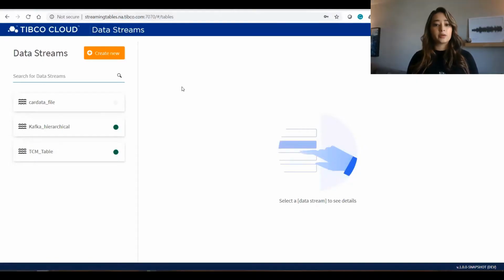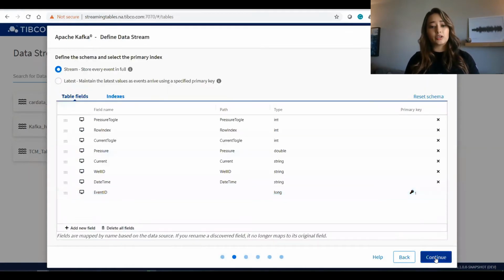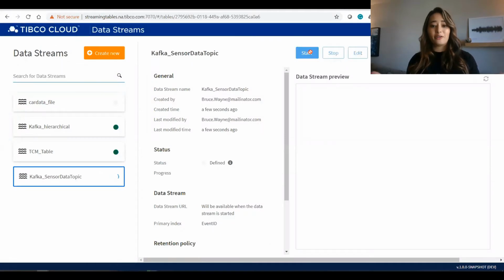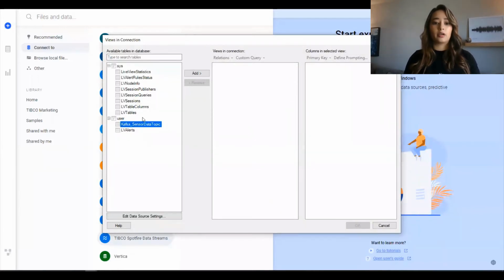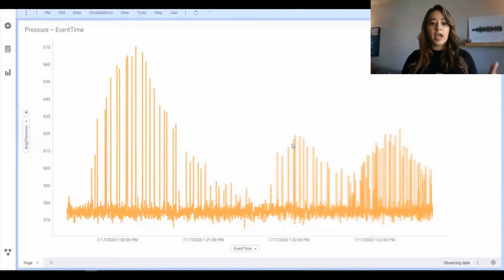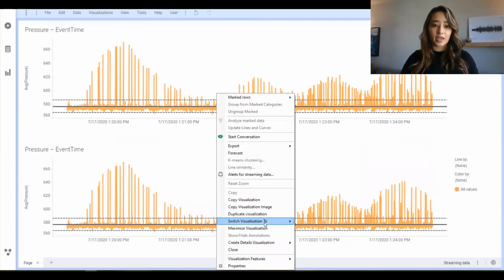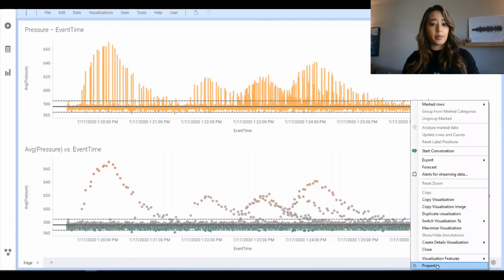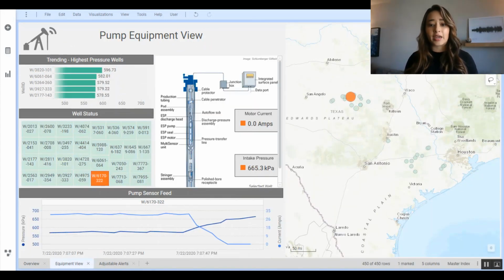Visualize Kafka Data in 5 minutes | Spotfire